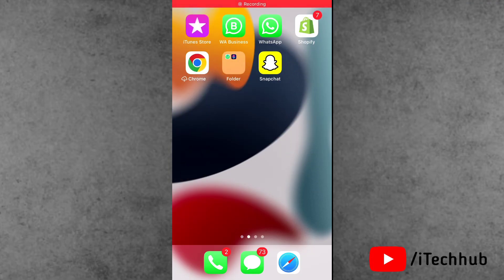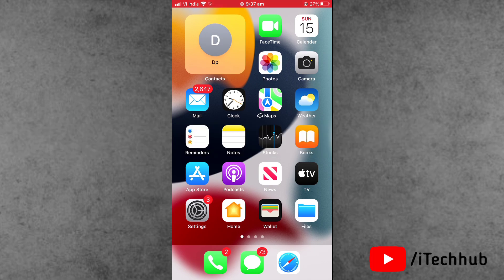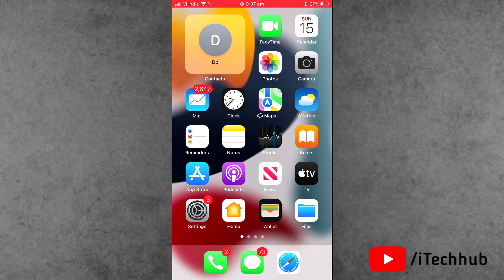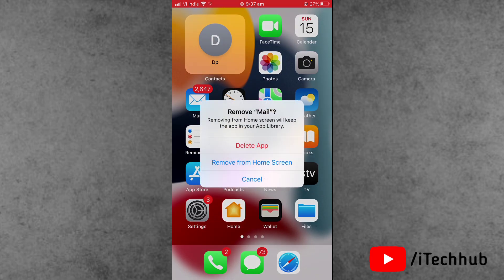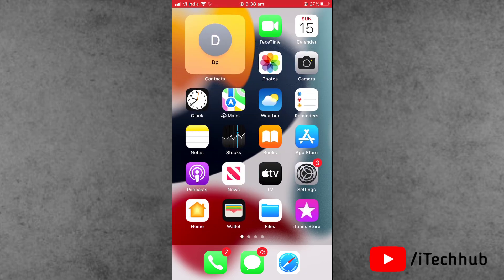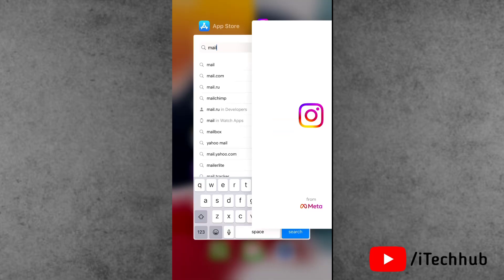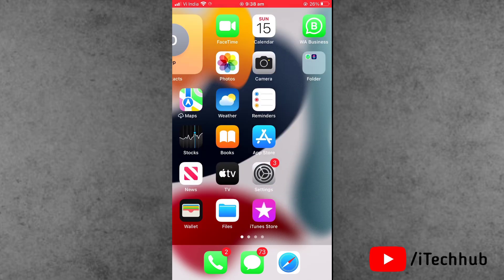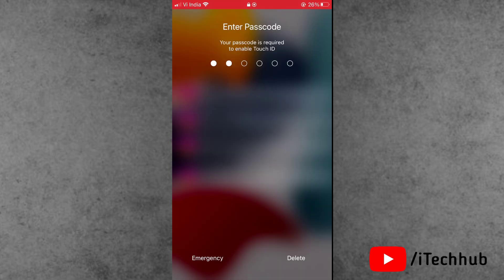How to Fix Mail App Not Loading Emails on iPhone iOS 18.2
Is your Mail app not loading emails on your iPhone after updating to iOS 18.2? Don't worry! In this video, we’ll show you simple and effective steps to fix the issue and get your emails loading again in no time. Follow our guide and resolve the problem today!